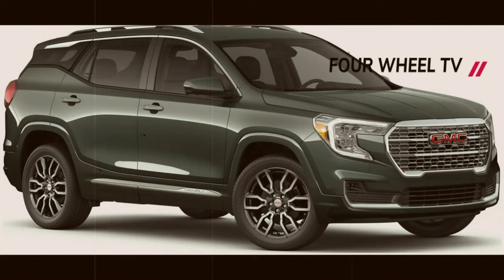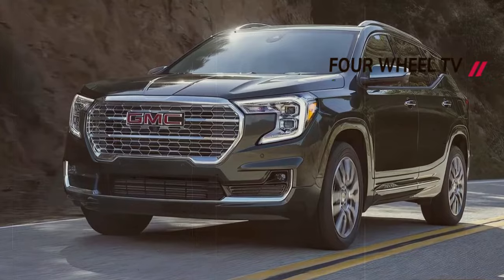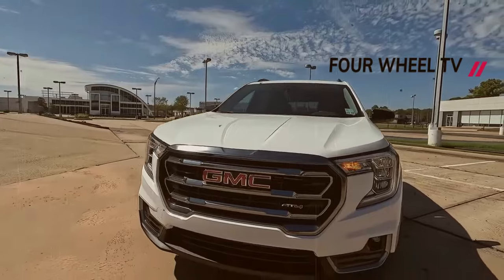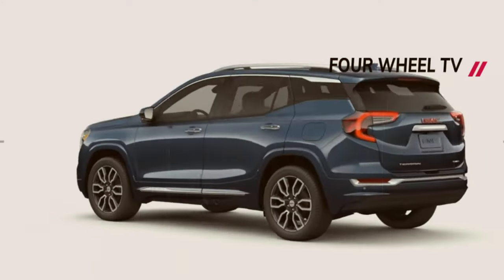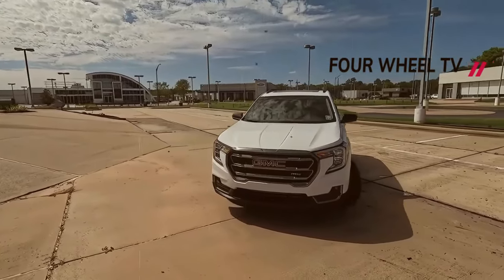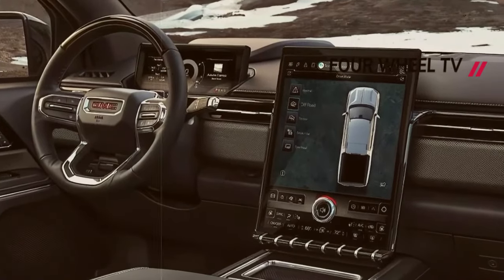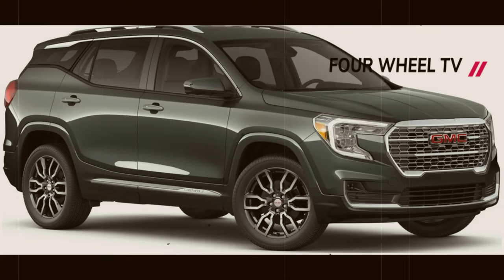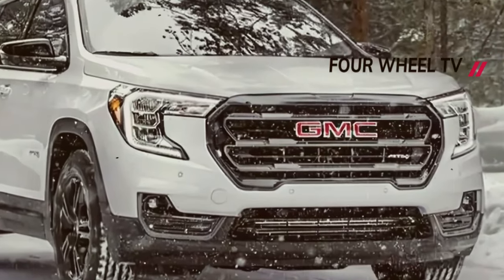2025 GMC Terrain Redesign | Detail Interior & exterior - a fresh new look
Some exterior upgrades will be introduced in the 2025 GMC Terrain. These upgrades will feature a new tail light design, optional wheels, and a multi-functional tailgate, and other exterior upgrades will be introduced since this is already a new model.